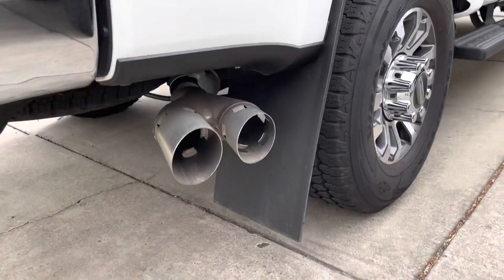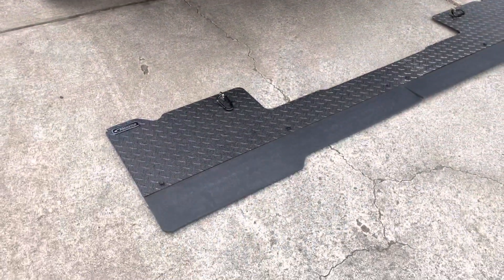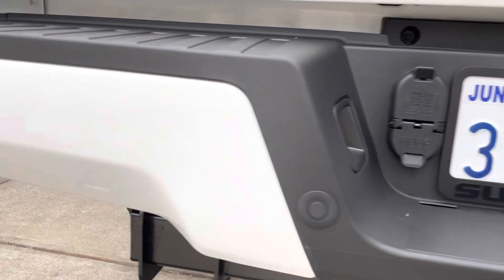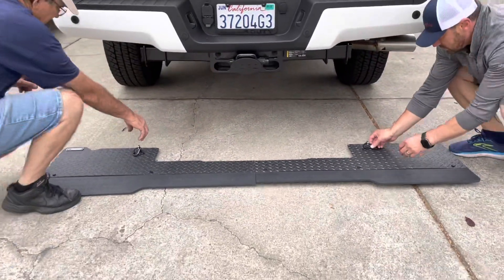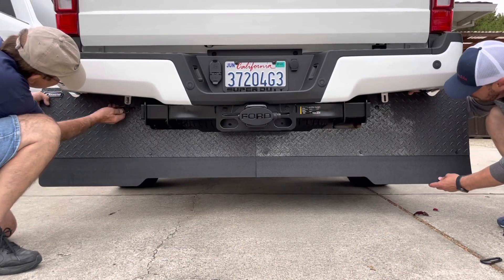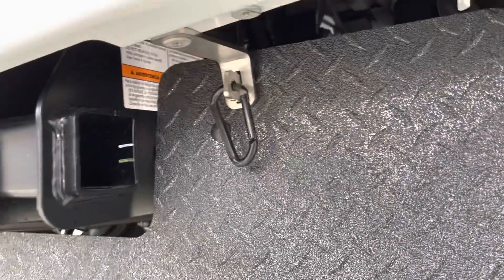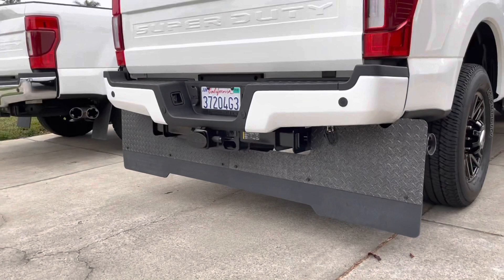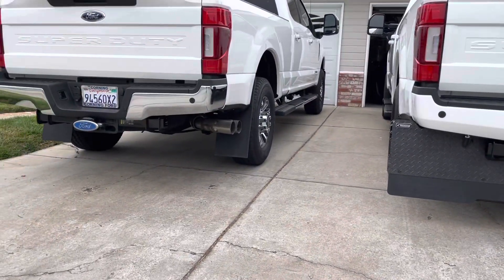Mud Flaps vs Rock Star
Traditional mud flaps vs rock star full width mud flaps.